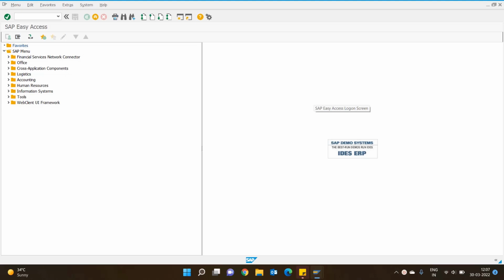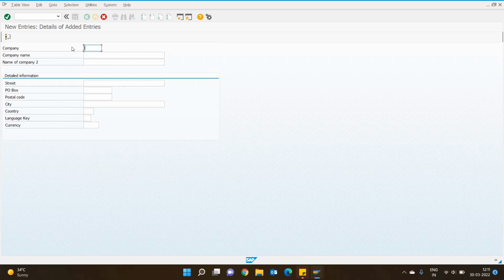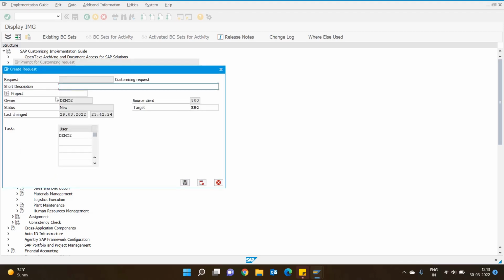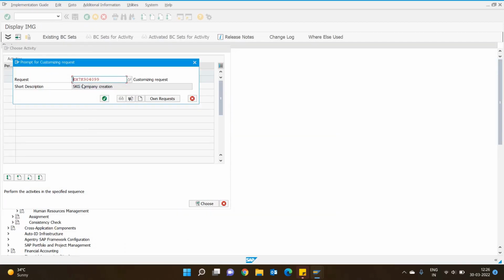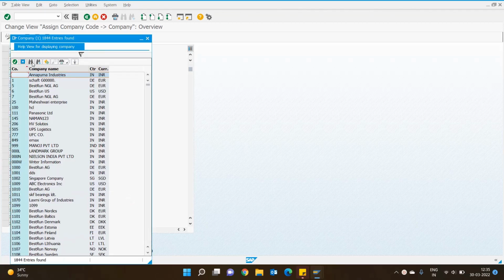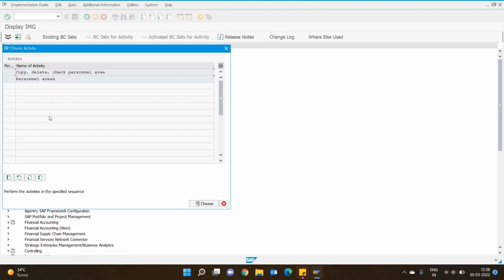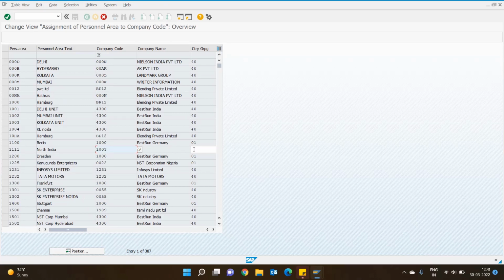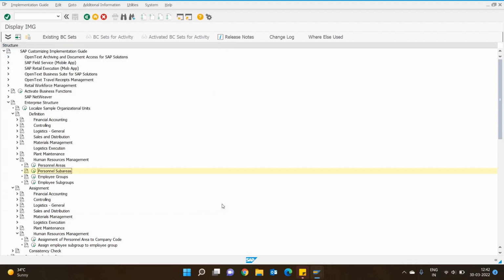SAP HCM - How to create Company Code, Personnel Area, and Personnel Subarea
Hi Guys,

This video will help you in understanding the configuration of Company, Company code, Personnel Area and Personnel Subarea.

More videos will be uploaded in relation to SAP HR implementation.